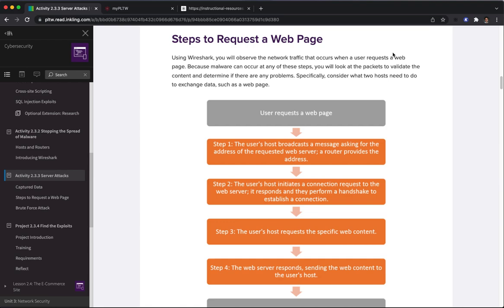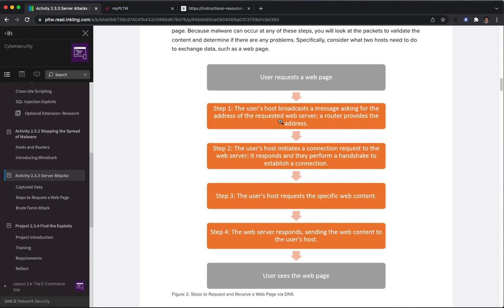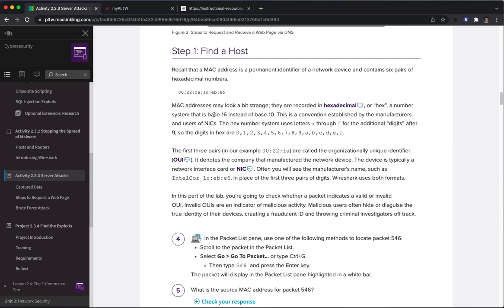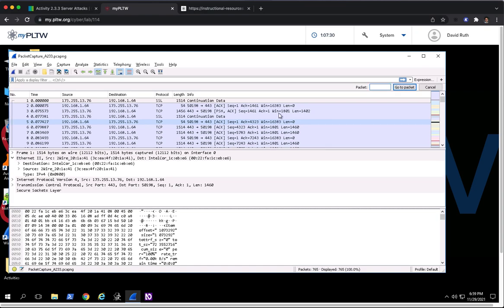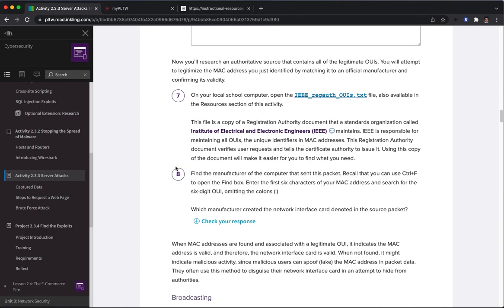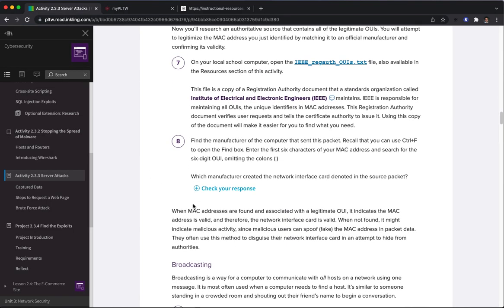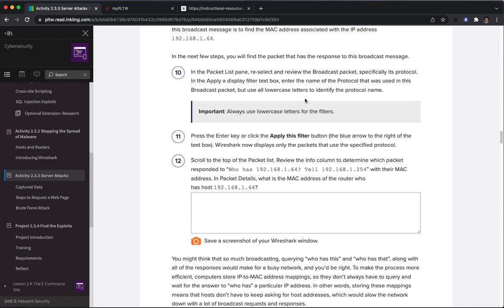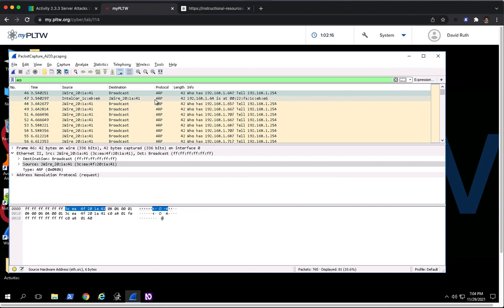2.3.3 Part Two - Find A Host